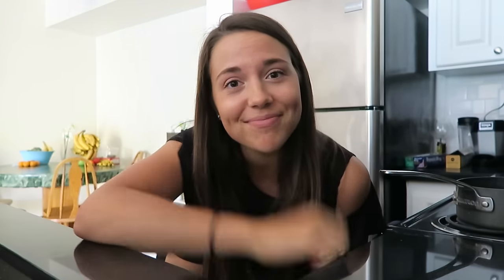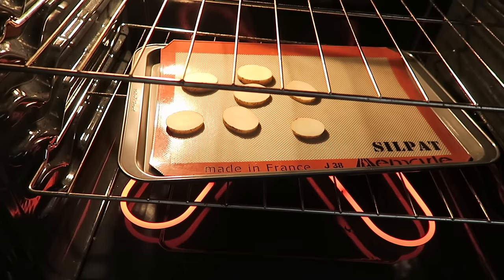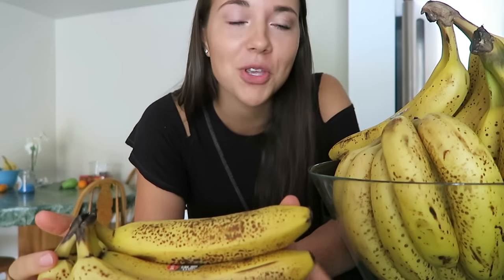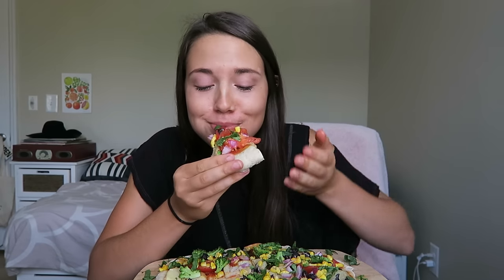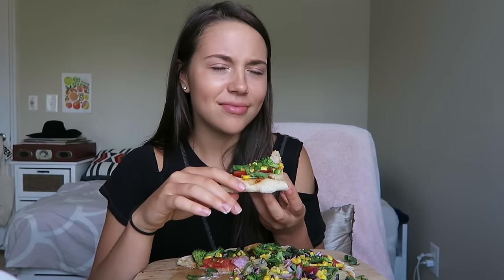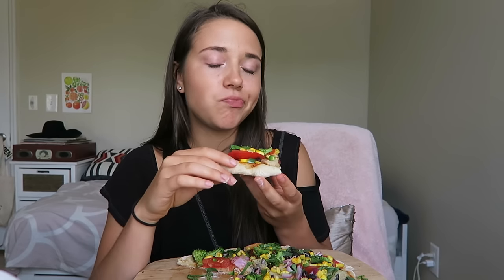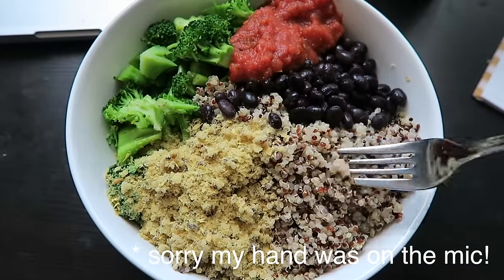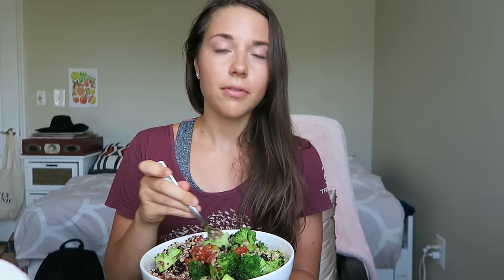The Most EPIC Vegan Pizza Ever // Am I Doing VLOGUST?!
Nutritionfacts.org

Music: Jeff 'n' Andy - Jeff Kaale x Andrew Applepie // Hydrate - SWuM.